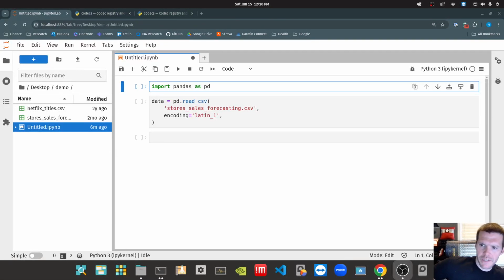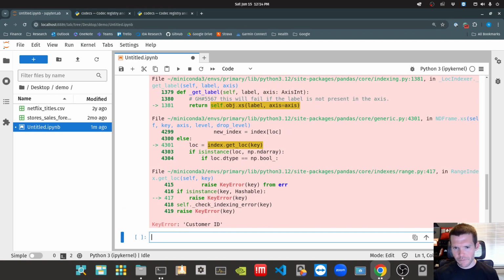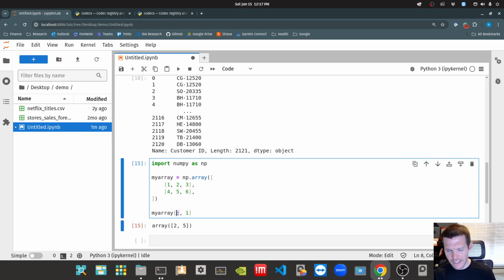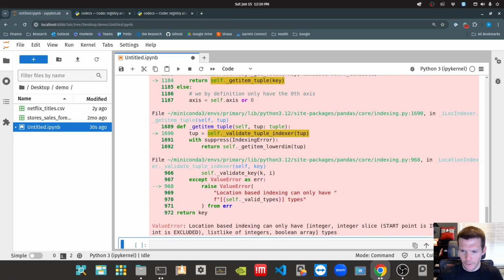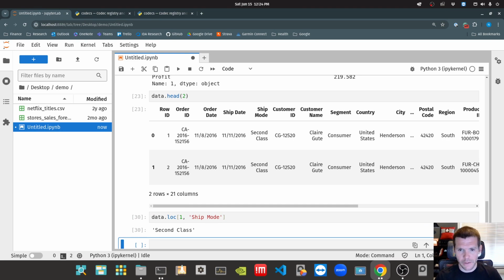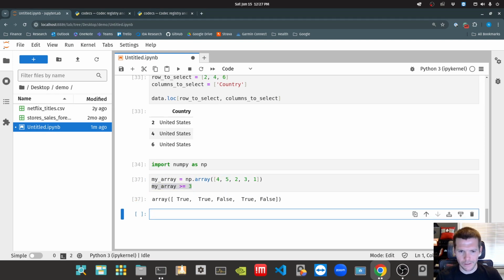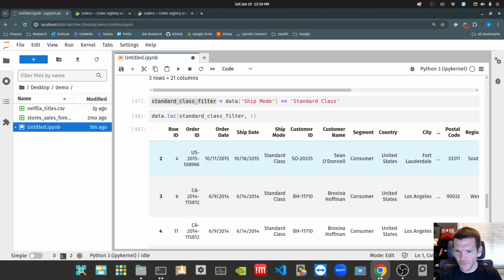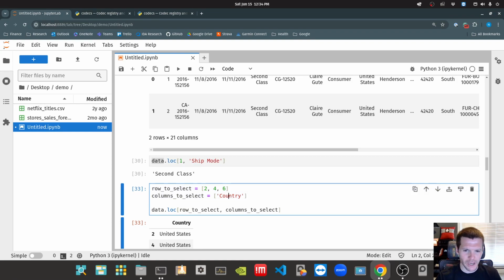5 - Indexing Pandas Objects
This vides shows various methods we can use to index Pandas objects.